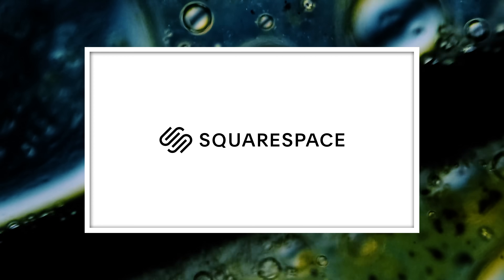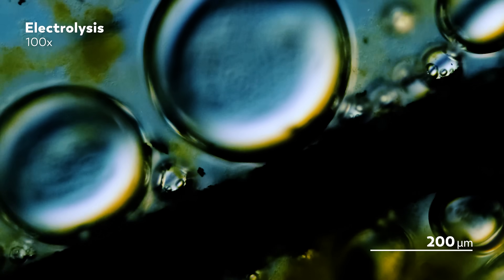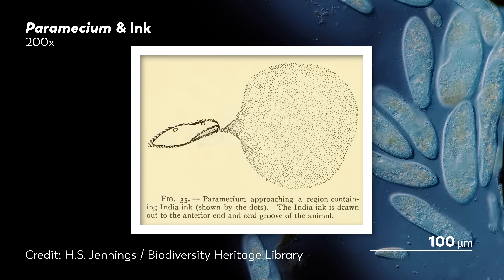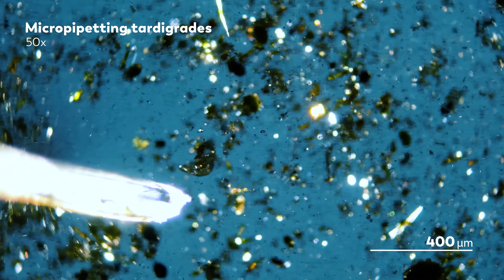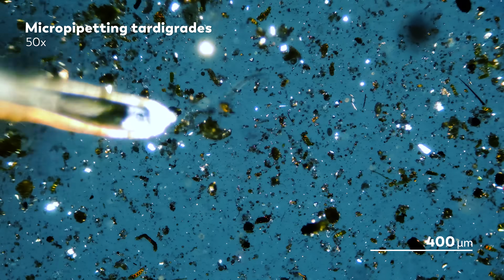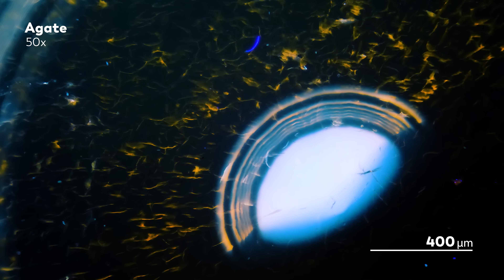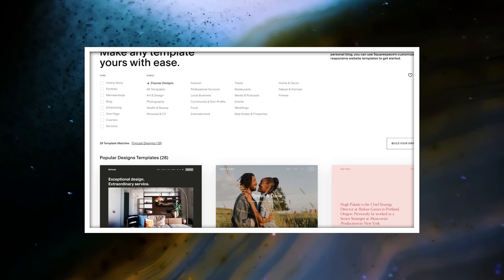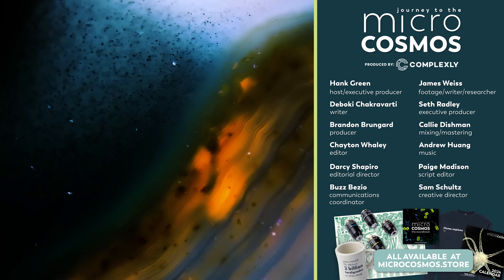We Spilled Ink On Our Slides to See What Would Happen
Science is about more than just finding immutable laws of nature. It’s about having the imagination to try things and ask questions that might not necessarily lead anywhere, but that just… feel right.